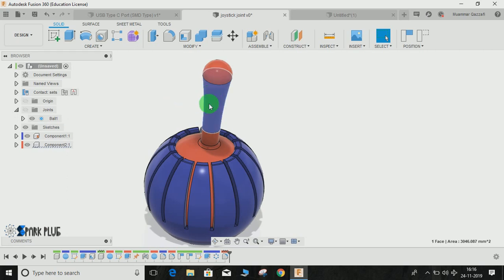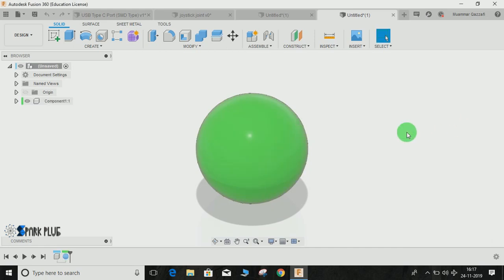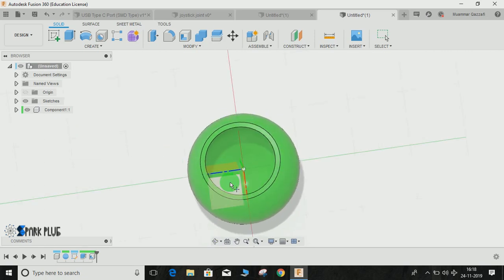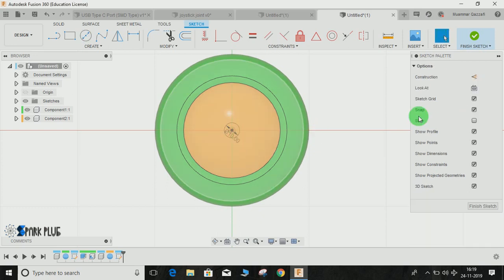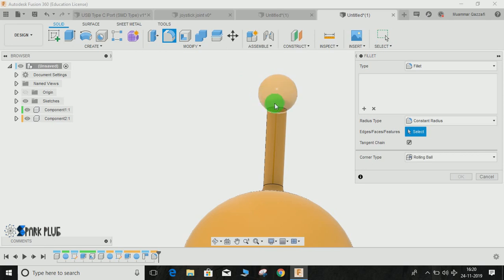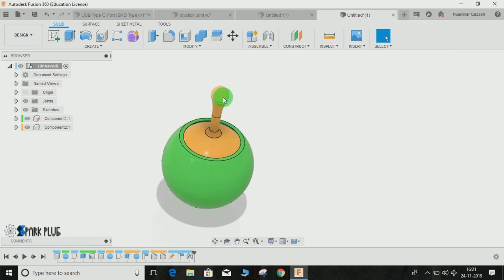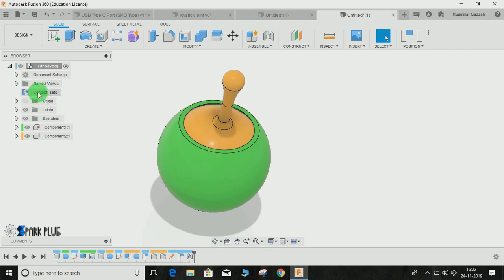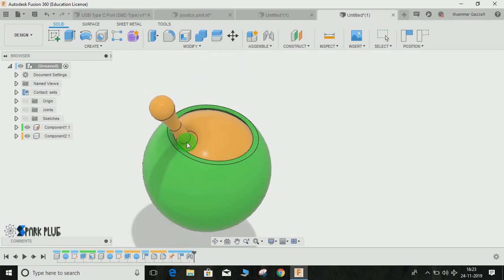Ball joint - Fusion 360 Assembly Tutorial | SPARK PLUG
In an Automobile, ball joints are spherical bearings that connect the control arms to the steering knuckle. They are used on virtually every automobile made  and work similarly to the ball-and-socket design of the human hip JOINTS.

A ball joint consists of a bearing stud and socket enclosed in a casing; all these parts are made of Steel. The bearing stud is tapered and threaded, and fits into a tapered hole in the steering knuckle. A protective encasing prevents dirt from getting into the joint assembly. Usually, this is a rubber-like boot that allows movement and expansion of lubricant. Motion-control ball joints tend to be retained with an internal spring, which helps to prevent vibration problems in the linkage.

A ball joint is used for allowing free rotation in two planes at the same time while preventing translation in any direction, including rotating in those planes. Combining two such joints with control arms enables motion in all three planes, allowing the front end of an automobile to be steered and a spring and shock (damper) suspension to make the ride comfortable.